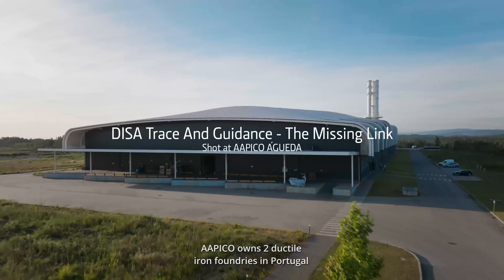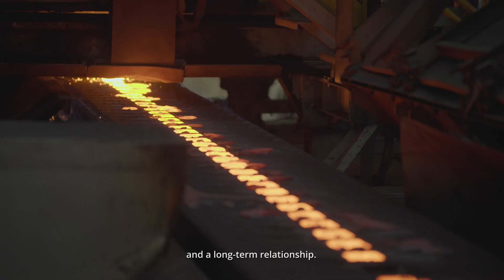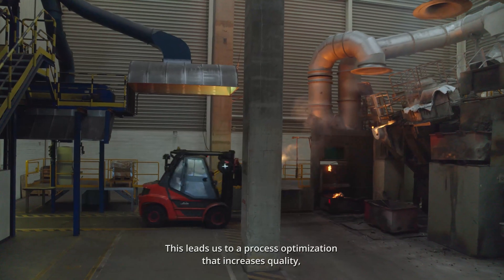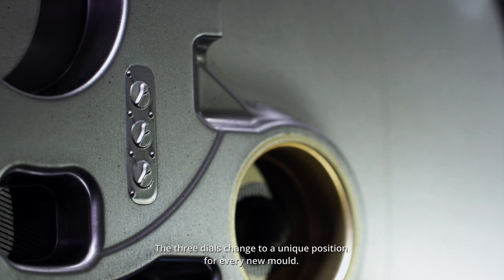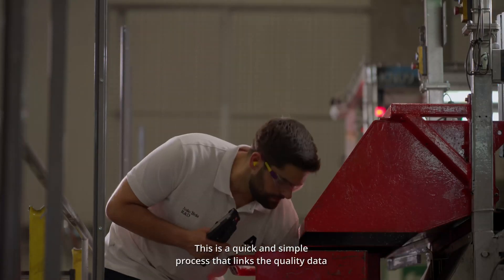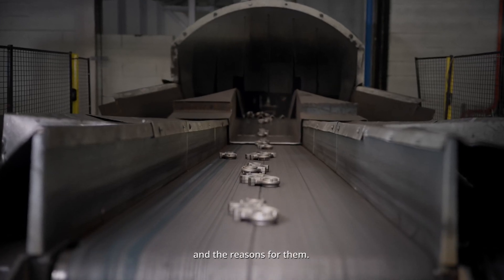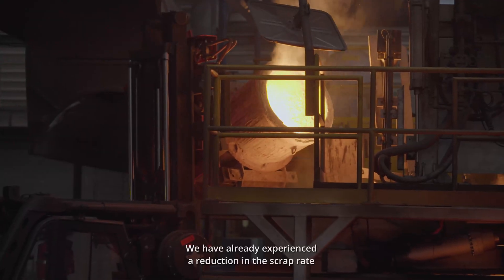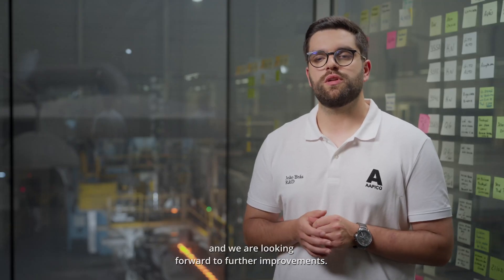DISA TAG a CASE video at Aapico Portugal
DISA TAG (Trace and Guidance) is the missing link between process data and quality results. By adding a unique ID to each casting, DISA TAG links every single casting to the specific process data that produced it, from sand compressibility to pouring temperature.